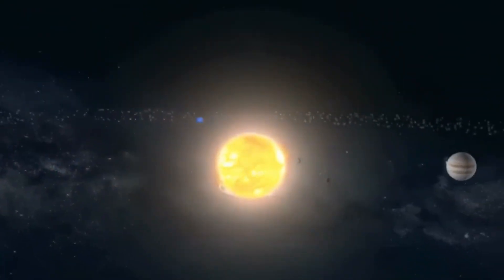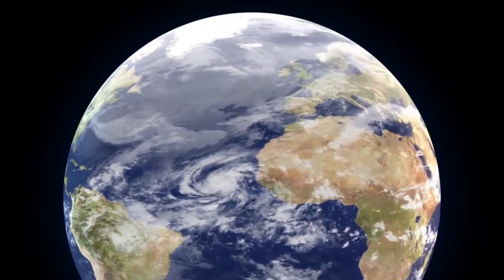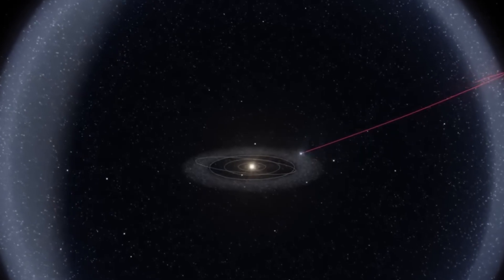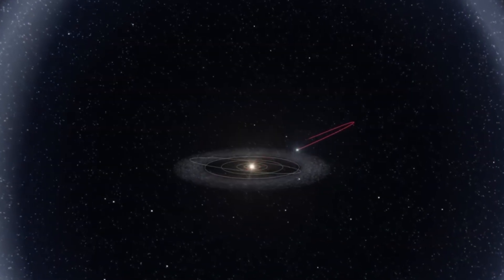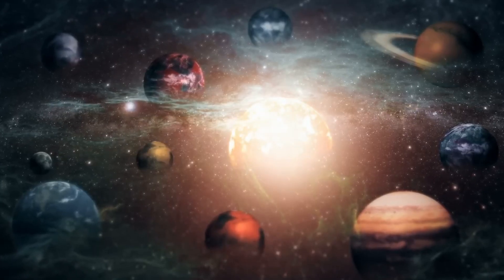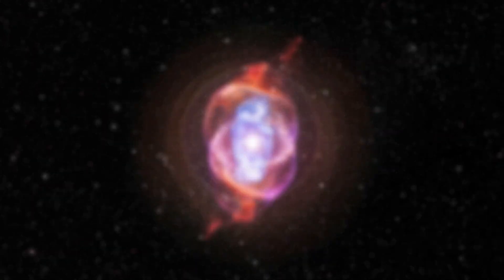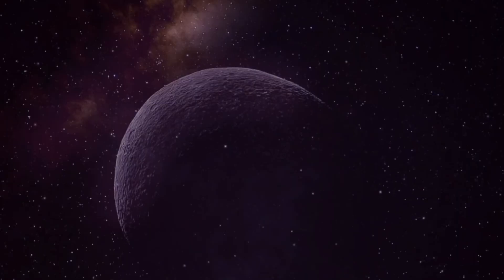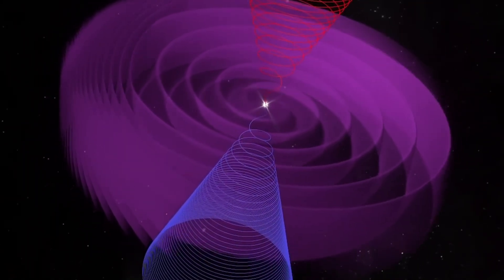The SHOCKING Truth About Our Solar System's Neighbors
Description:
🌌 Did you know our cosmic neighborhood is stranger than we ever imagined?

Prepare to have your mind blown as we uncover the jaw-dropping secrets of the planets, moons, and celestial bodies right next door! From hidden oceans on icy moons to volcanoes spewing diamonds, the solar system is far weirder—and more dangerous—than your textbooks told you.

🔭 What’s lurking in the shadows of Mars?
🌪 Is there a ninth planet lurking beyond Pluto?
☄ Could a rogue asteroid threaten Earth sooner than we think?

Stick around as we reveal the terrifying, awe-inspiring, and utterly bizarre truths about the worlds just beyond our home planet. You’ll never look at the night sky the same way again!